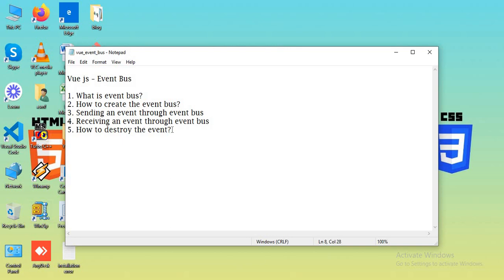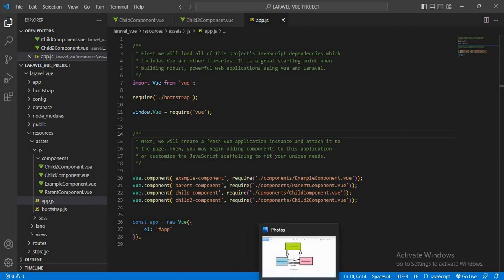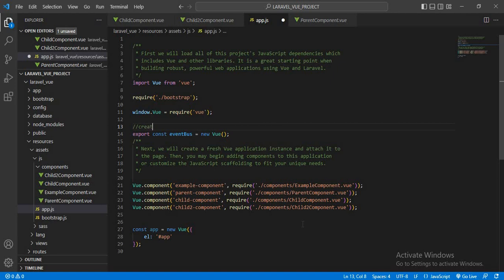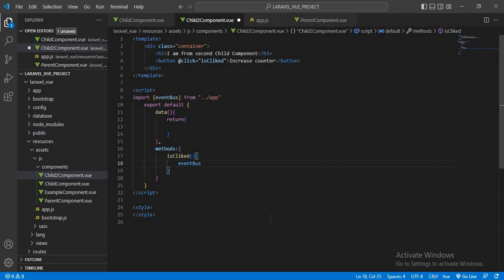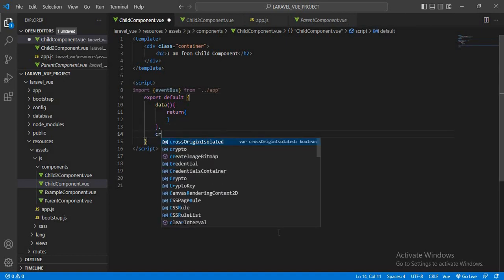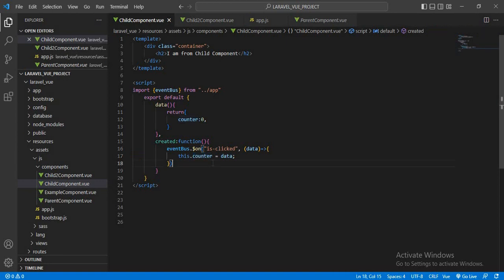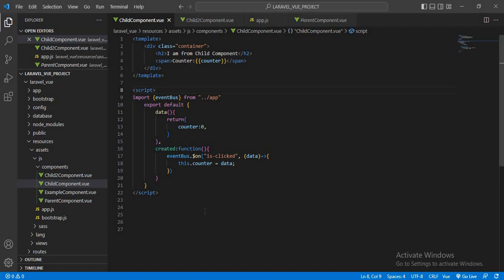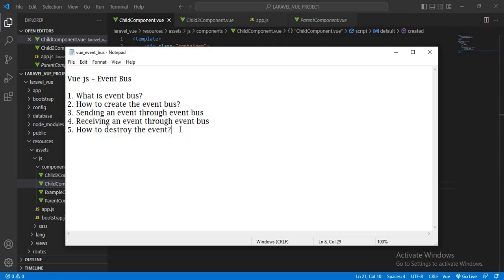[ Part 10] Vue js- Event Bus | Component Communication Using Event Bus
In this tutorial, we are going to learn about event bus in Vue js. How to achieve component communication using event bus. Below are the points covered in this tutorial.

Component communication using event bus:
1. What is an event bus?
2. How to create the event bus?
3. Sending an event through an event bus
4. Receiving an event through an event bus
5. How to destroy the event?